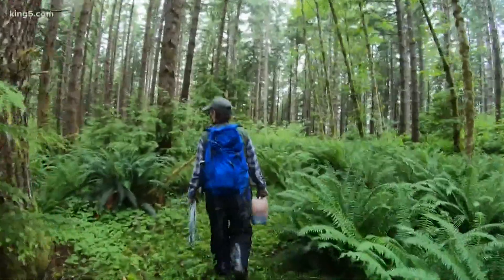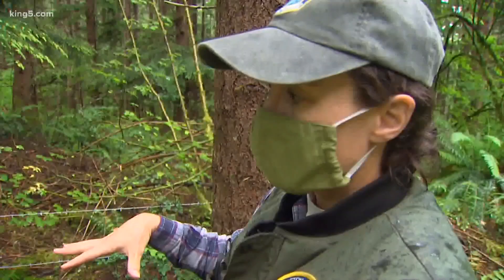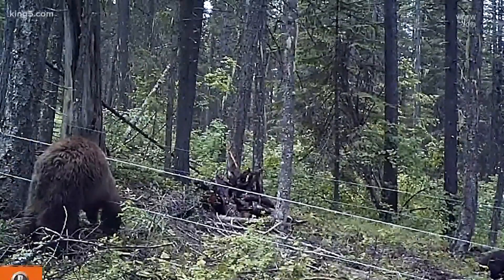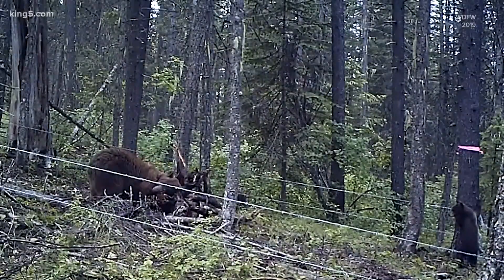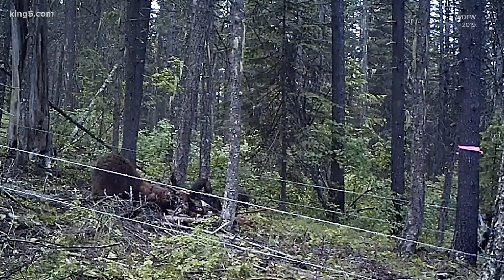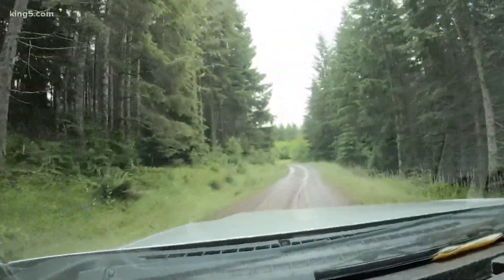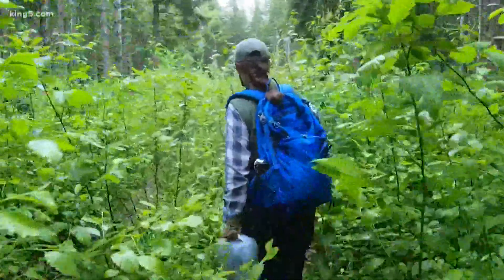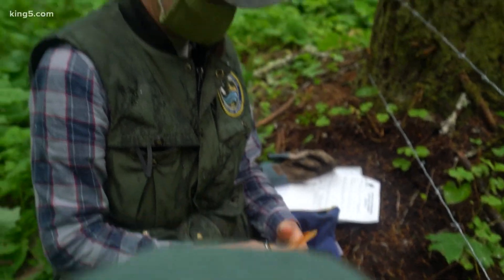Washington wildlife officials turn to hair and DNA to track black bear populations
The Washington State Department of Fish and Wildlife is using a meticulous new technique to count and track black bears, one hair at a time.